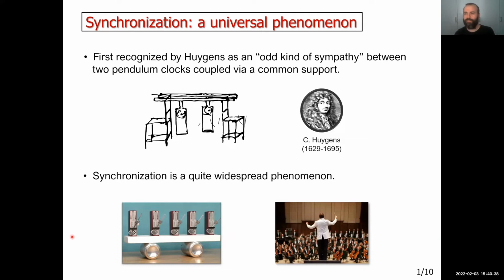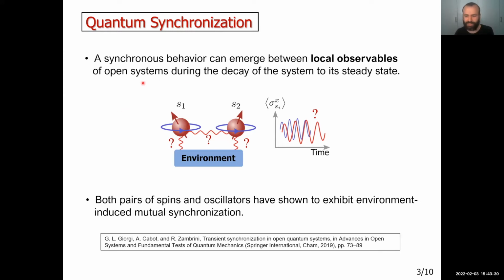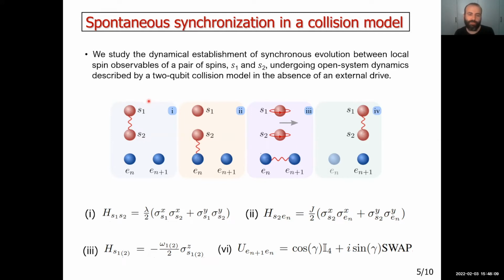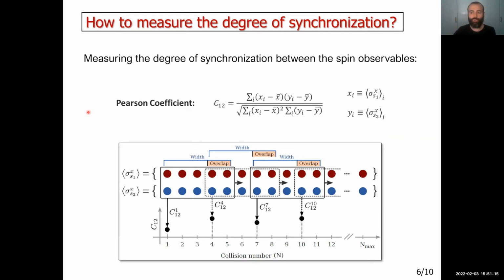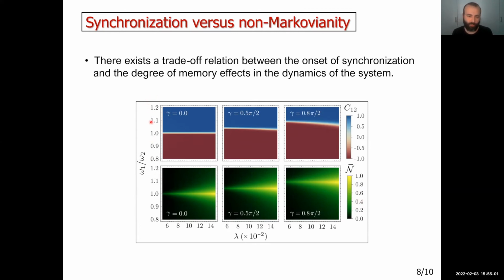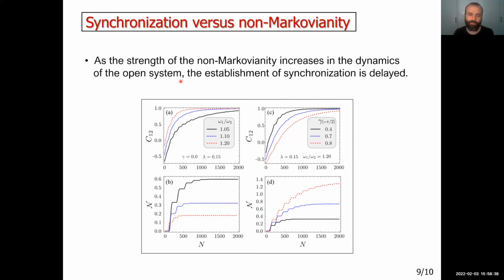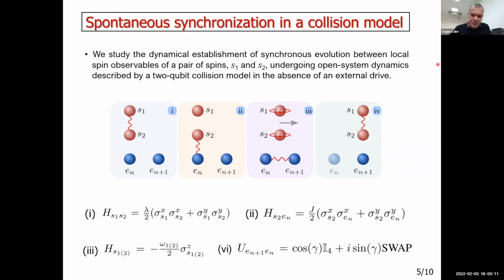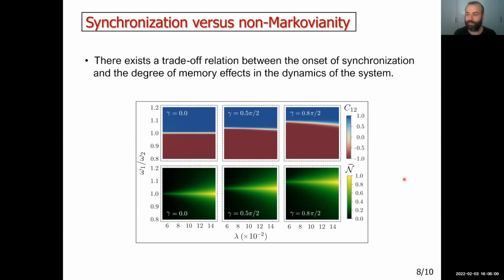Göktuğ Karpat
Title of the talk: Synchronization and non-Markovianity in open quantum systems